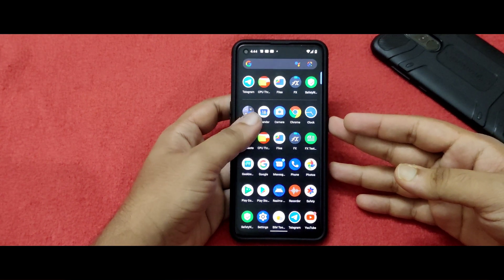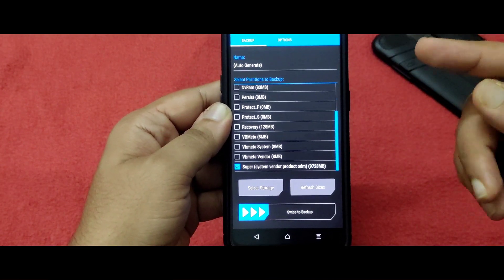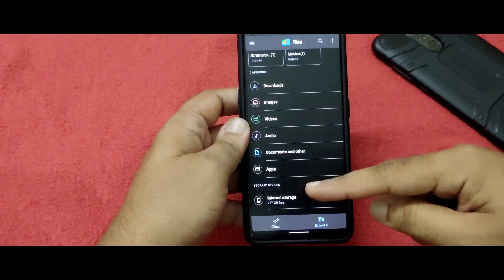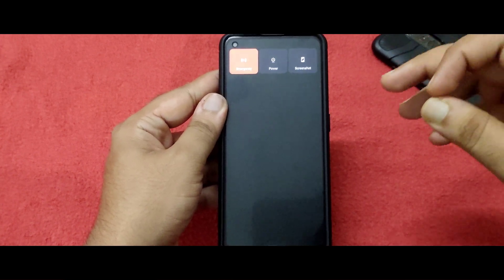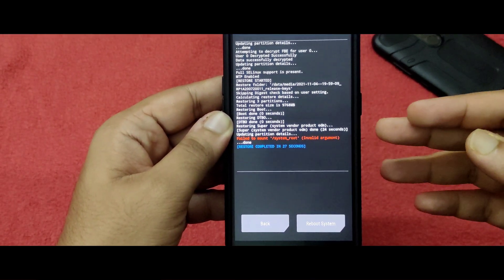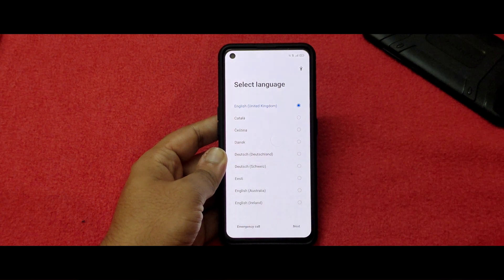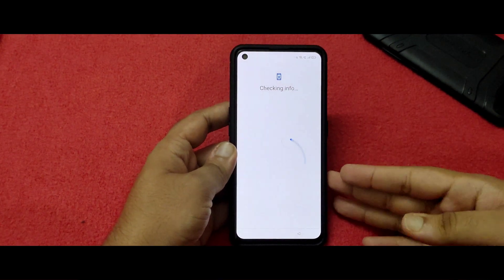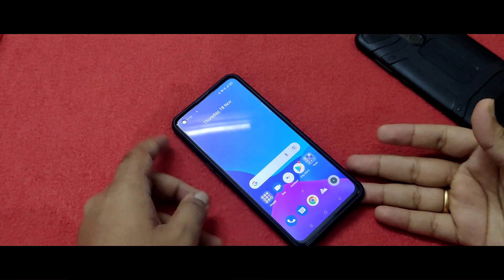How to get back to Realme stock ui from any custom rom..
How to get back to Realme stock ui from any custom rom in Realme X7 Max 🔥